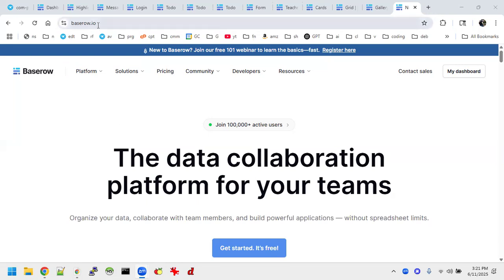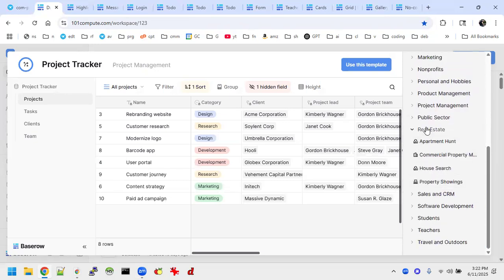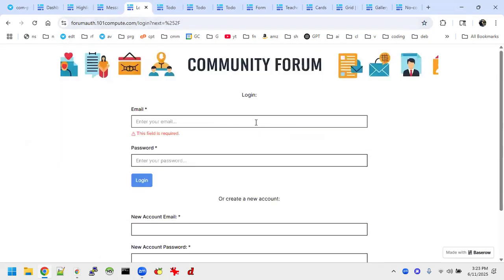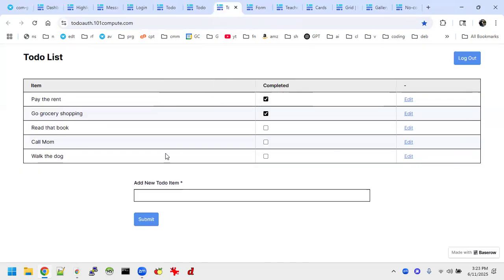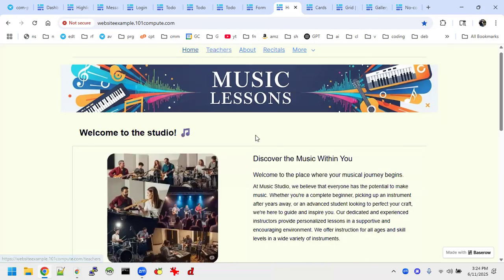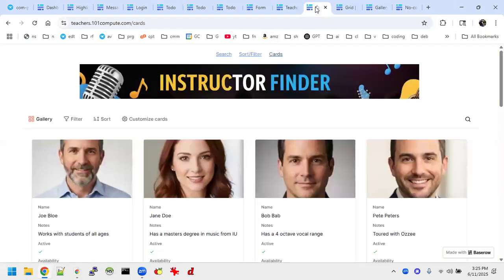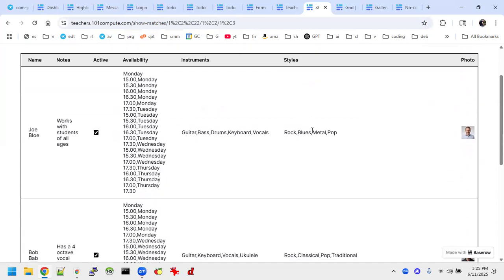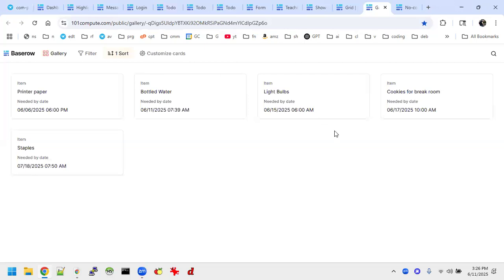Baserow tutorials introduction